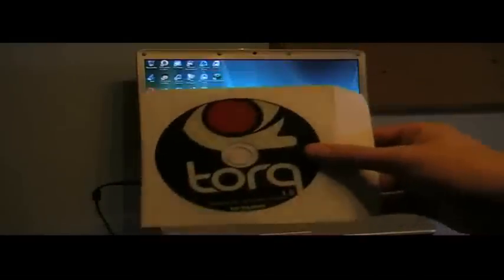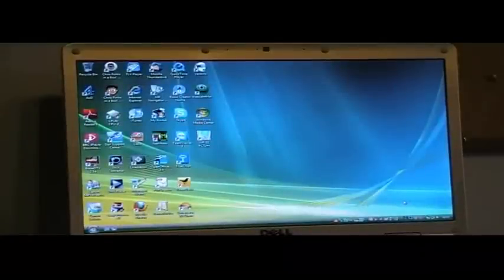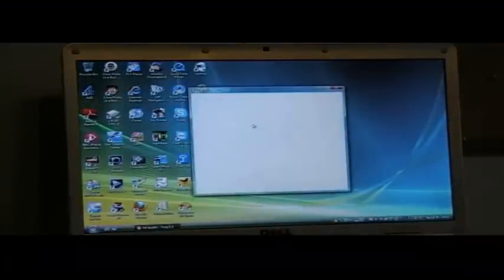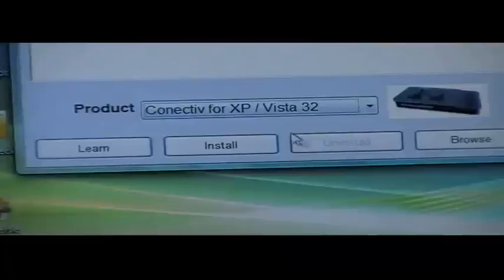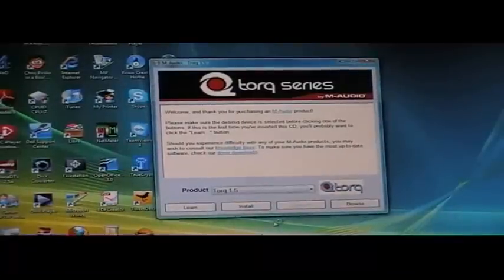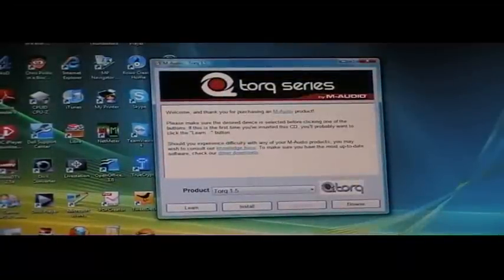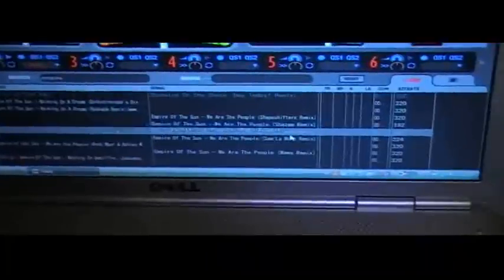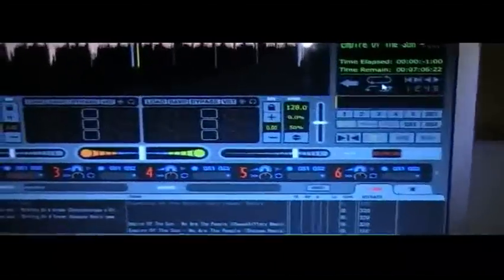Unboxing and Setting Up M-Audio Torq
A run through of setting up M-Audio Torq.
From opening the box to playing that first beat on the timecodes.

Bear in mind that